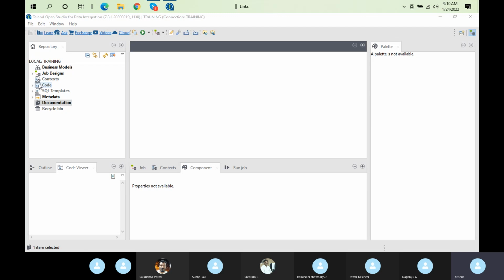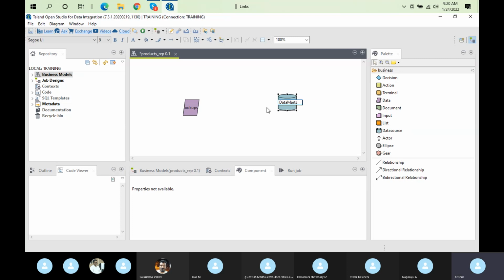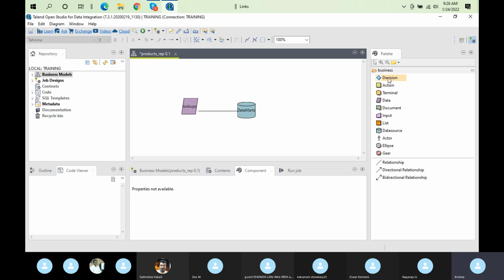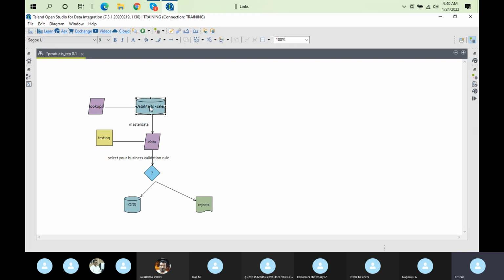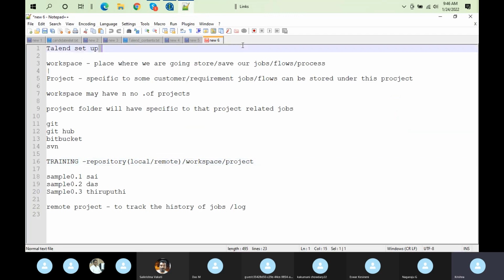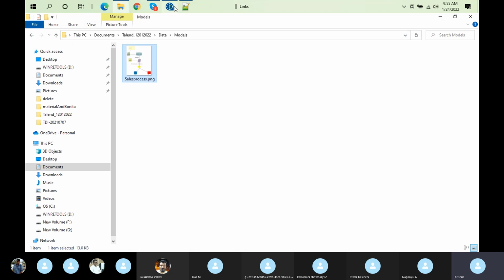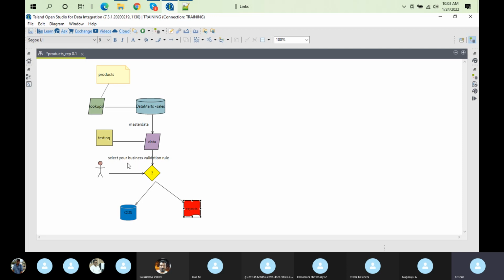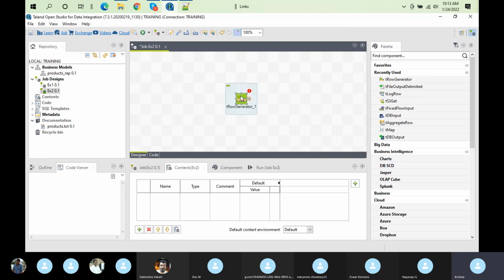Day 6 - Business Models Preparation Feature Explanation Using Talend